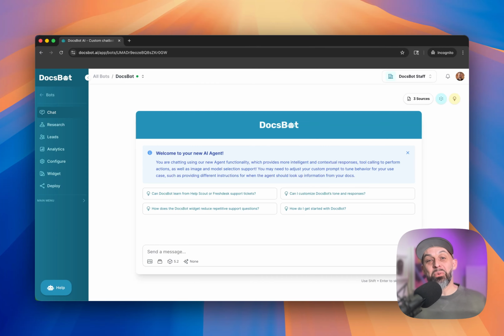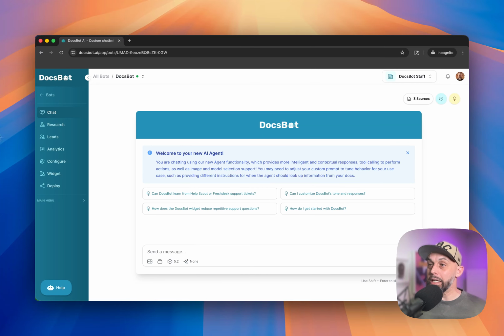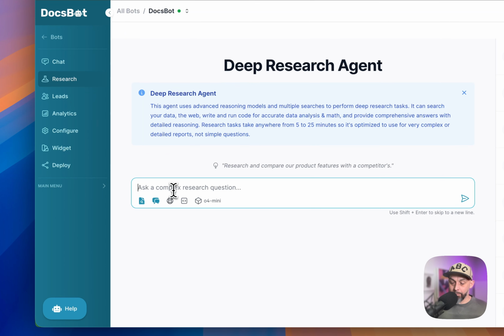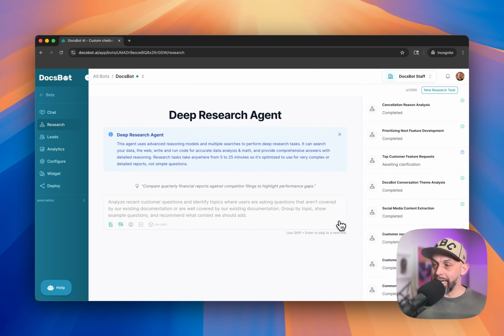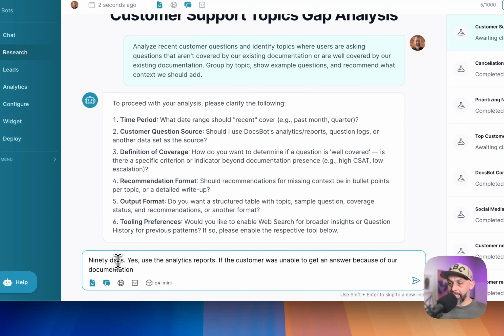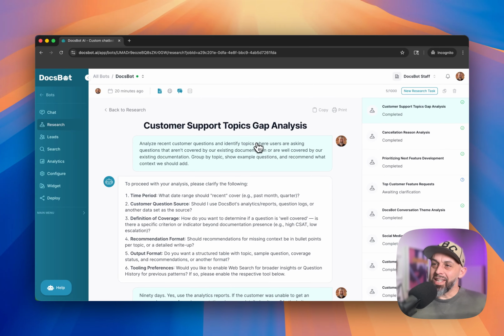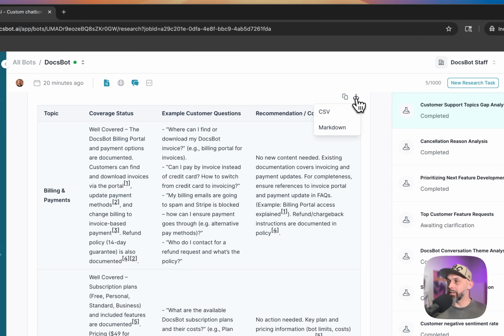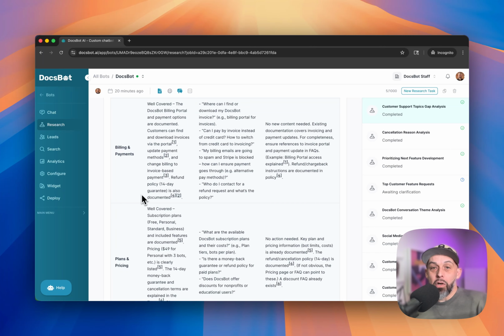Find Documentation Gaps with DocsBot Deep Research (New Question Logs MCP)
We just added something really cool to DocsBot's Deep Research agent: it can now search your question logs and include real customer questions in research reports.

In this video, I'll show you how to use the new Question History tool to find documentation gaps — questions your customers are asking that your docs don't answer.

What you'll learn:
How to enable Question History in Deep Research
Writing prompts that surface gaps in your documentation
Using real customer language to improve your content
Automating this workflow with DocsBot's MCP server

Timestamps:
0:00 - Intro: Deep Research + Question History
0:19 - Use case: finding documentation gaps
0:32 - Enabling Question History in Deep Research
0:52 - Writing the gap analysis prompt
1:21 - Answering clarifying questions
2:28 - Reviewing the completed report
3:13 - MCP server: automation & workflows